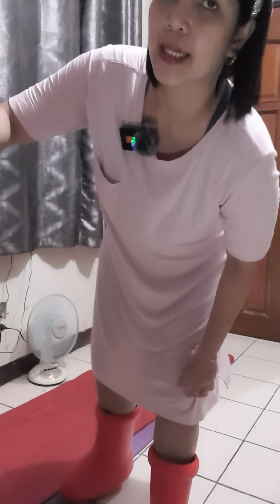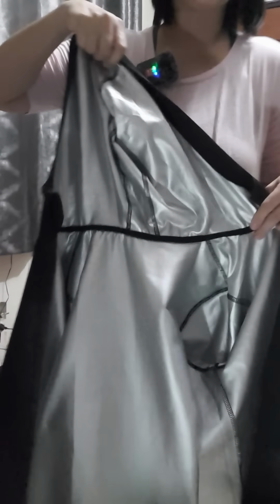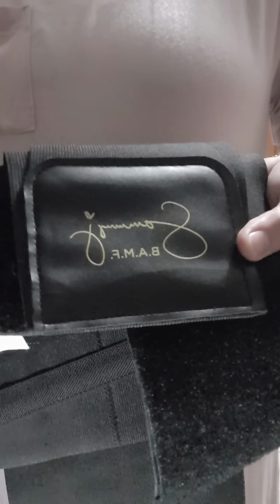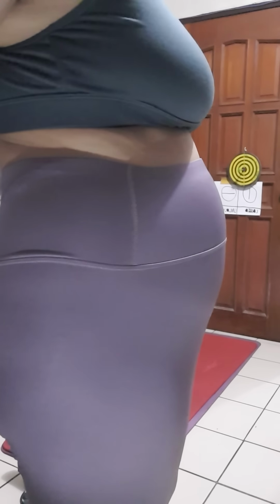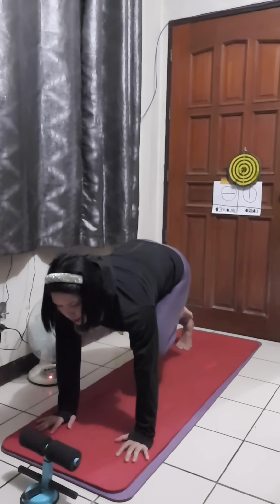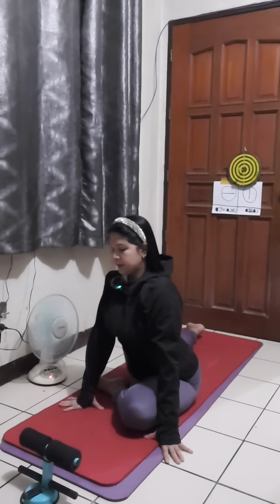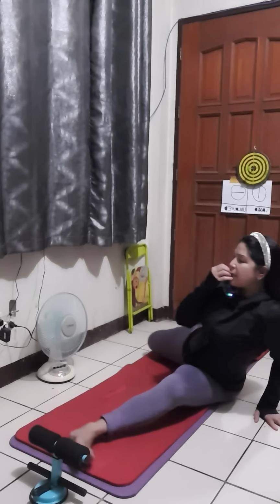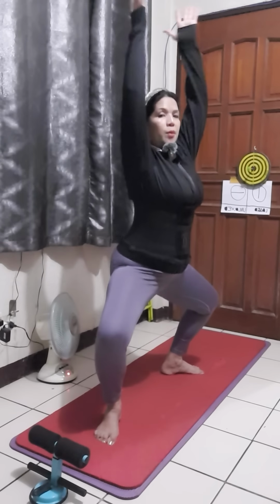POST PARTUM CS BODY 2MONTHS BASIC STRETCHING LOSING TUMMY FAT